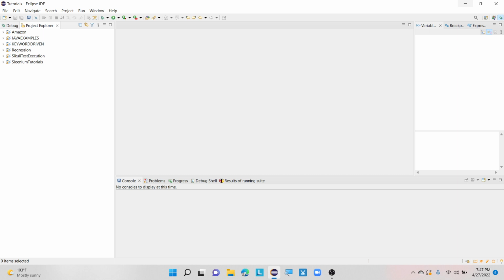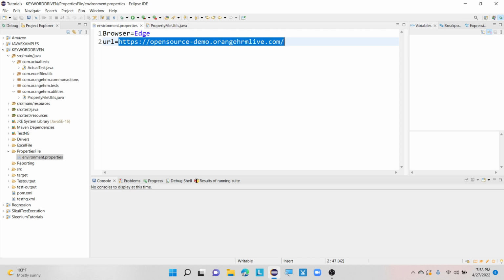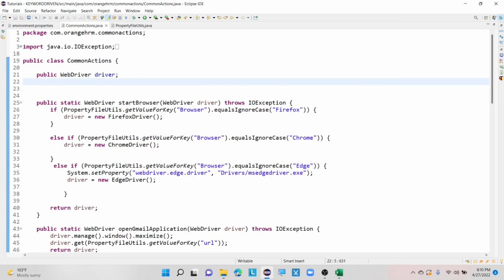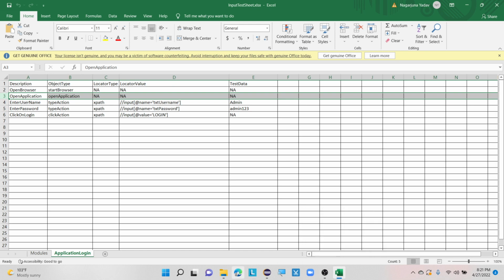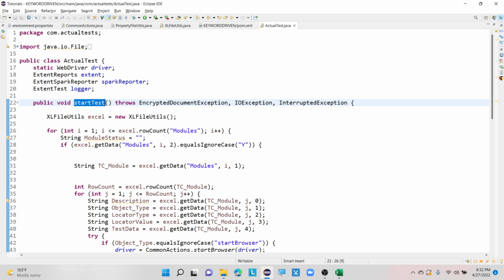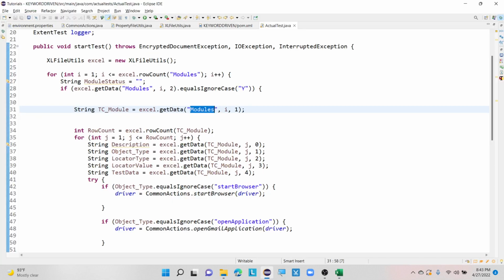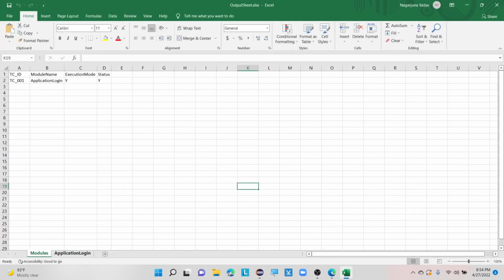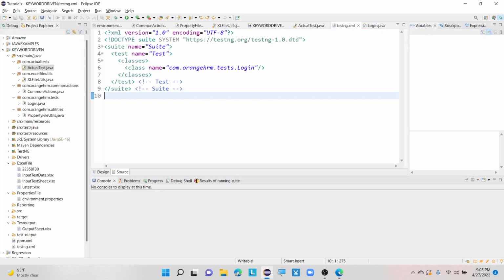Selenium Hybrid Framework Coding Part Full Video || Hybrid Framework First Test Case Selenium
Hello everyone welcome,
In this tutorial I discussed about below concepts:
before coming to this video, Please find the below url for part-01 of Hybrid framework project folder structure:
 discussed concepts:
what is hybrid framework?
how to retrieve properties from properties file?
how to create common functionalities/methods in keyword driven framework?
how to pass these methods as parameters into .xlsx file?
how to retrieve the test data from .xlsx file?
how to iterate through all modules present in .xlsx file?
how to write test data into new outputsheet.xlsx file along with colors to passed/failed test cases?
Your share will helps this video to recommend for more people.